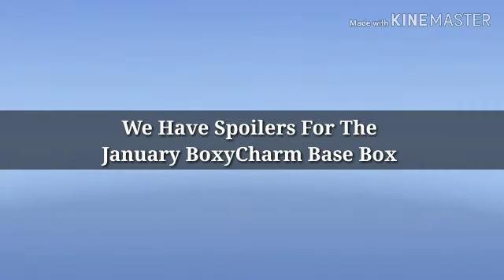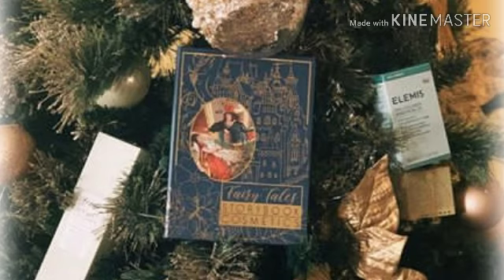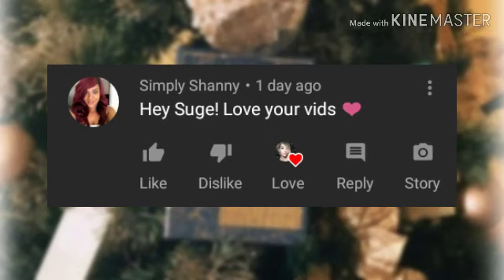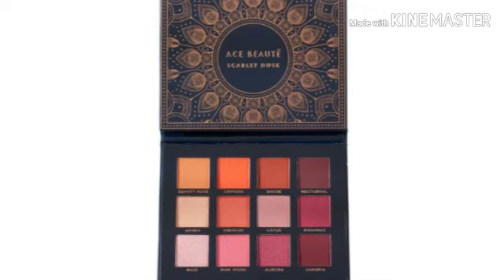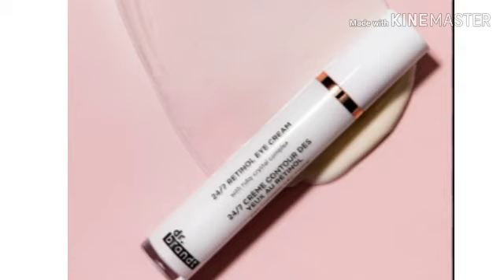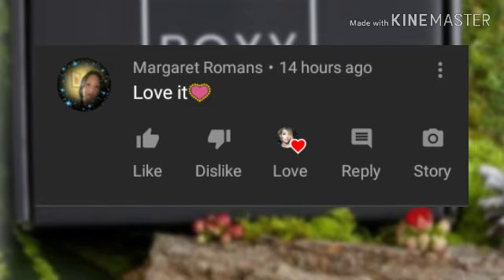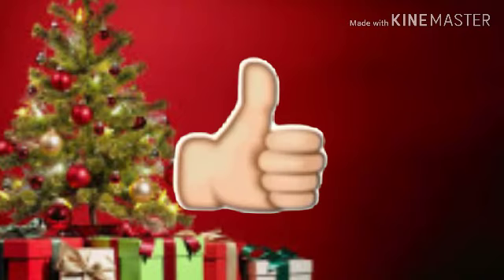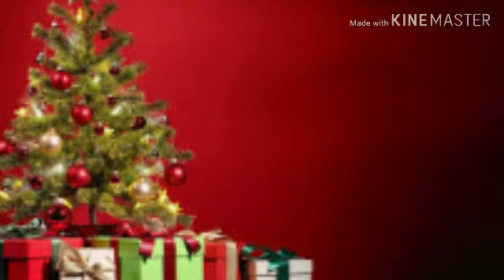BoxyCharm January 2020 Base Box Spoiler Line Up So Far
Hey y'all! Here is the confirmed spoilers for the January 2020 BoxyCharm Base Box. BoxyCharm is a monthly beauty subscription. For $25 you will receive 4-5 full/deluxe sample sized products worth over $120! For $49.99 Charmers can upgrade to Boxyluxe! This box comes every 3 months with over double the amount of items worth over $300! Boxycharm is linked below!

-BoxyCharm!

**PERSONALIZED MESSAGES**
-Booking A Message, Just Send To This Email;

Mailing Address;
6365 B Rt 104